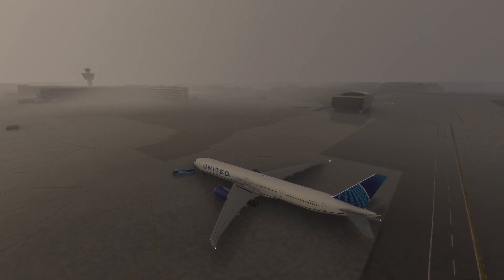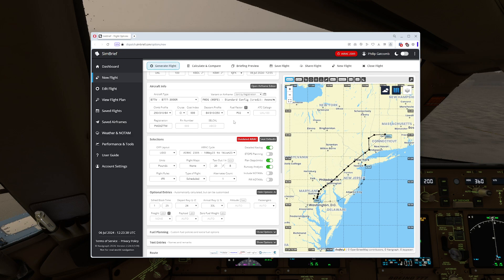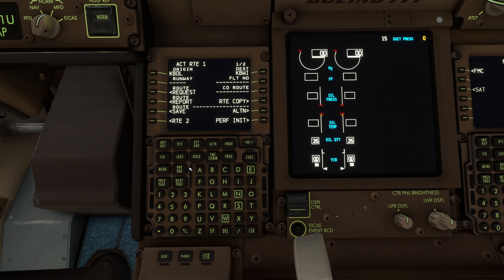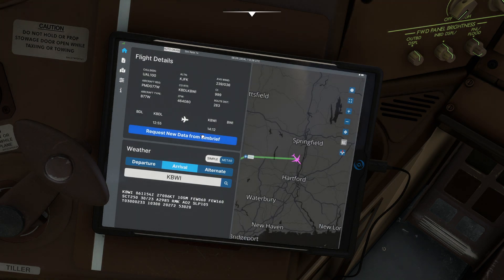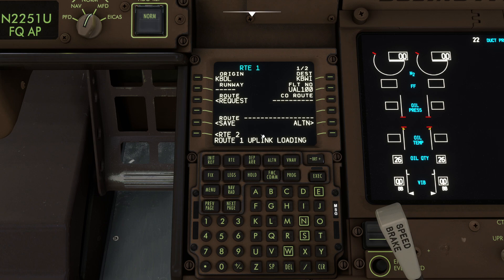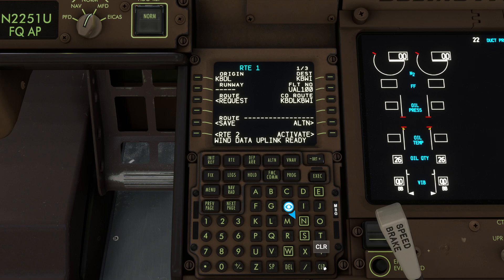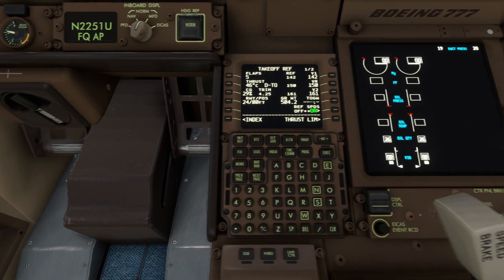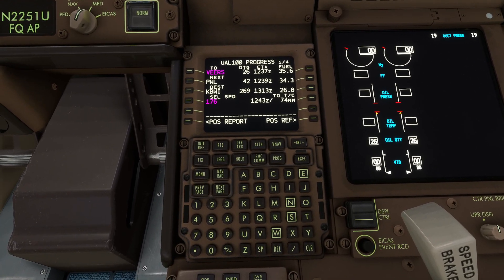MSFS - PMDG 777-300ER Importing Flight Plans from Simbrief into the FMS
In this video, we show you how to import a flight plan directly from simbrief to the FMS